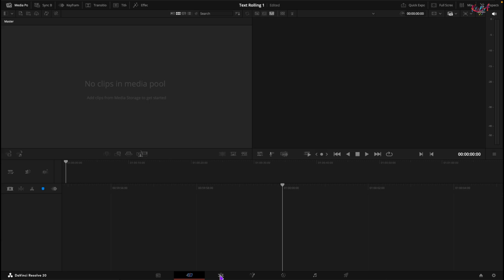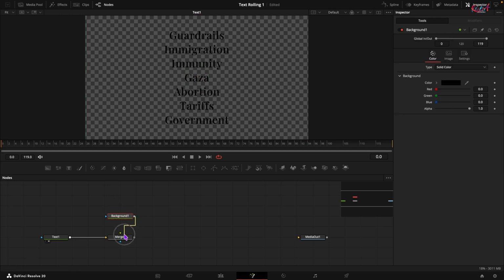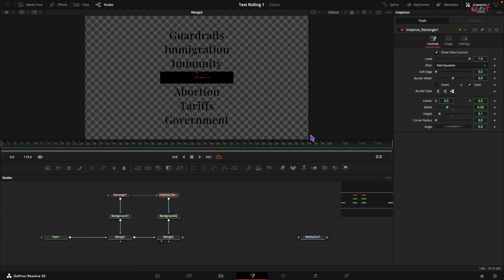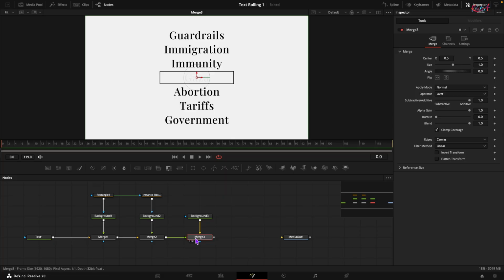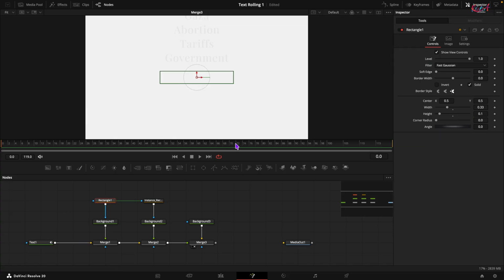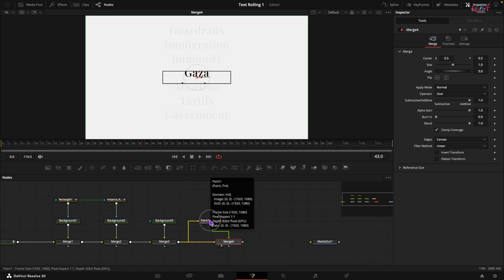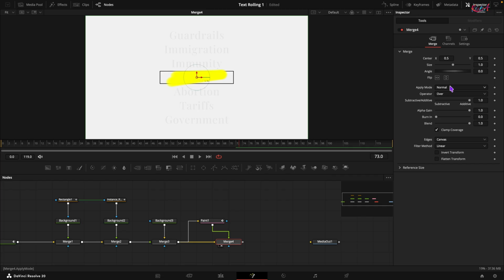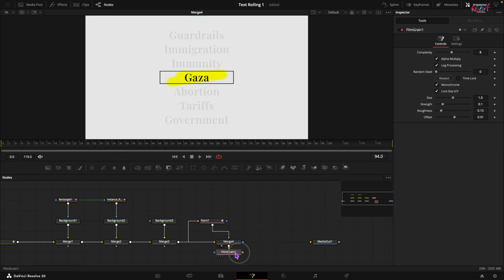Vox-Style Text Roll in Davinci Resolve | 38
Recreate the iconic rolling text effect seen in Vox-style videos, right inside DaVinci Resolve! Tanish Singh of Khalsa Design breaks down this motion graphic technique for you. Learn to animate text, create dynamic masks, and add striking highlights.

Chapters:
0:00 Intro
0:22 Basic Setup
0:43 Crafting Your Text
1:17 The White Mask
2:09 Mask Stroke
3:04 Main Background
3:32 Small Touches
3:51 Animation (Text & Mask)
5:17 Text Highlight
7:39 Film Grain
8:07 Preview
8:21 Outro